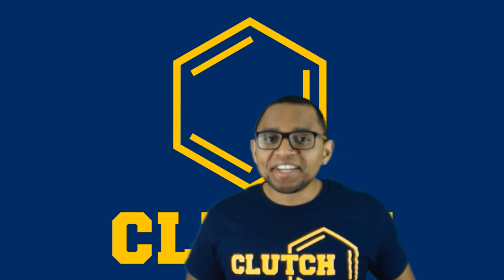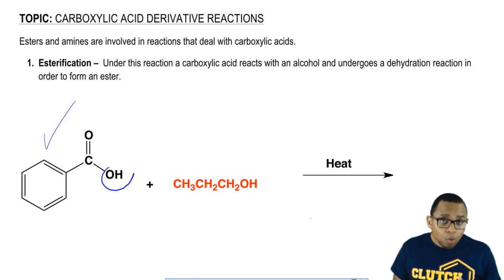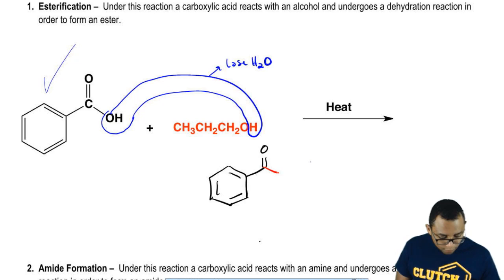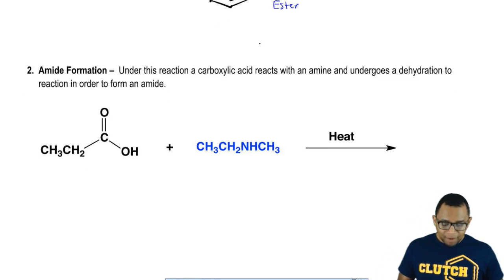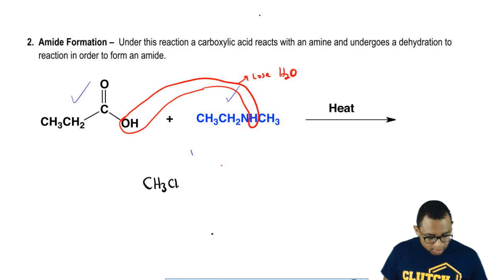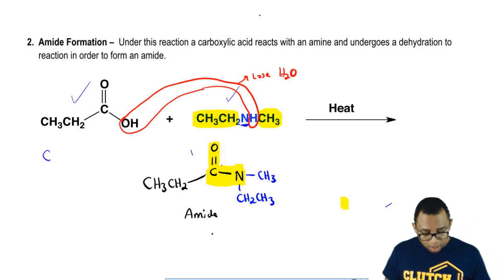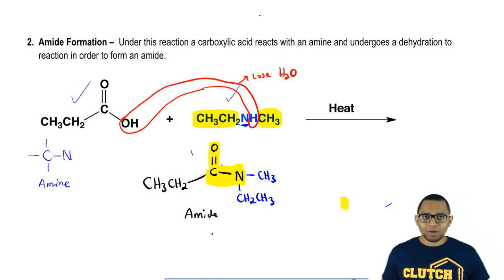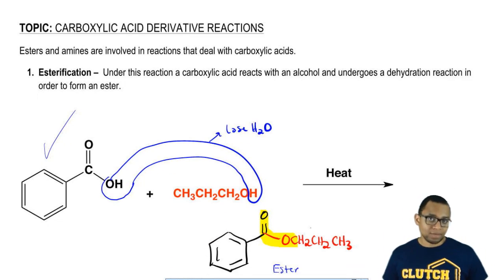Understanding Carboxylic Acid Derivative Reactions